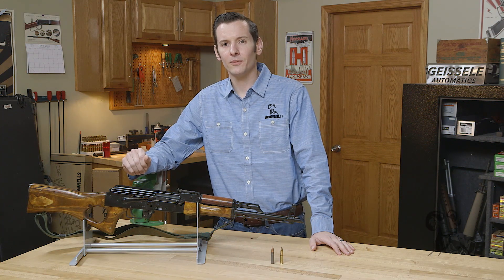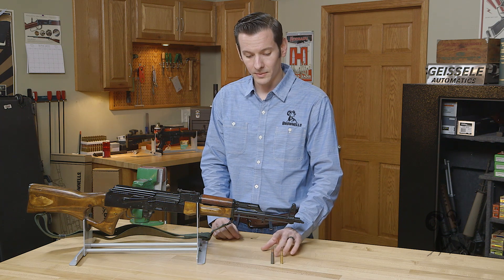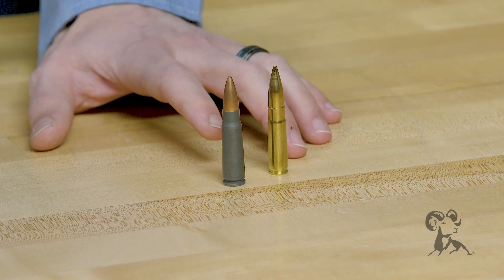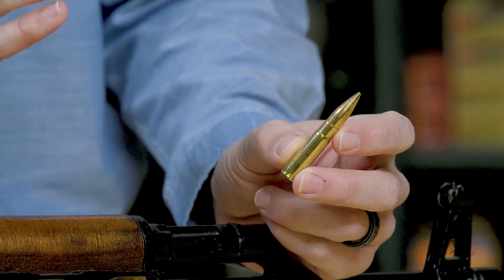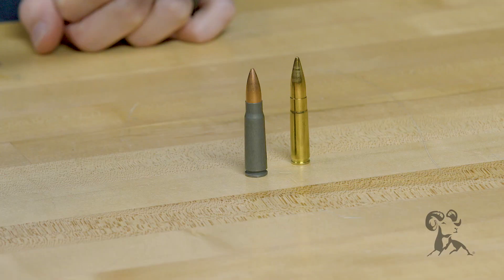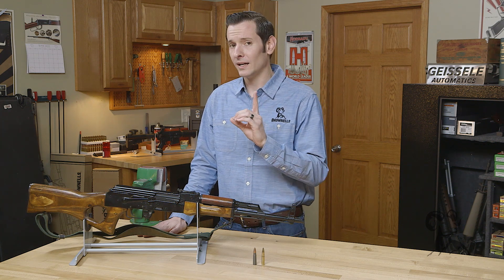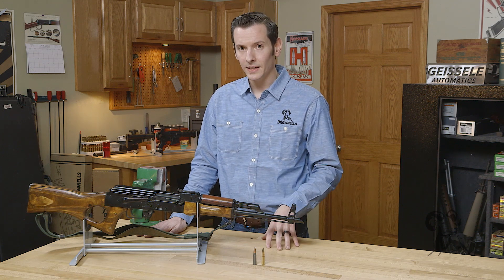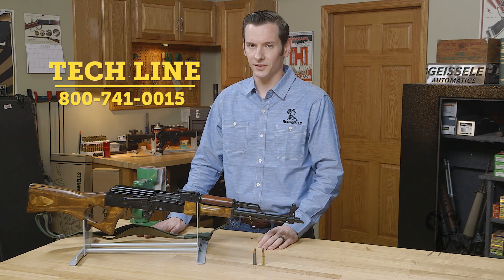Quick Tip: .300 Blackout vs 7.62x39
Brownells Firearm Support Technician Caleb Savant compares the 7.62x39mm and .300 AAC Blackout (aka 300 BLK) rifle cartridges. Both rounds are similar in size, and when loaded with similar-weight bullets, their ballistic performance is almost identical. So what's the difference? The Russian 7.62x39 operates very reliably in the AK-47 platform, which was designed around it. Later, attempts were made to chamber an AR-15 in 7.62x39 to get a .30 caliber AR in a compact package, but the taper of the 7.62x39 case doesn't mesh well with the AR-15's straight magazine well. A reliable 7.62x39 AR-15 CAN be built, with fairly extensive modifications to the rifle. The .300 Blackout round uses a necked-up 5.56 NATO / .223 Remington case, so a standard AR-15 can be converted to it simply by changing the barrel! Both cartridges also work well in bolt action rifles, so they make excellent short-range hunting rounds, too.

A binge-watcher’s dream! MORE Brownells videos